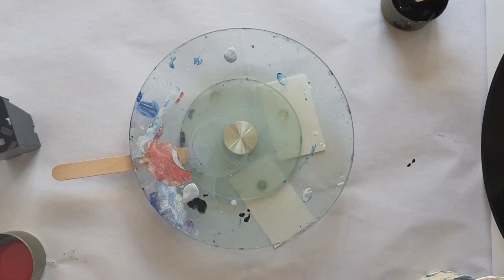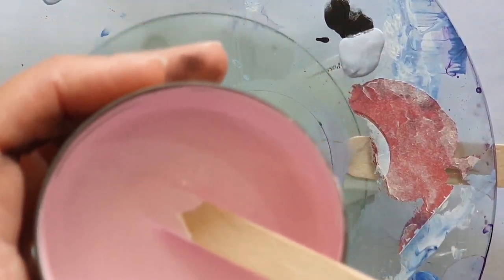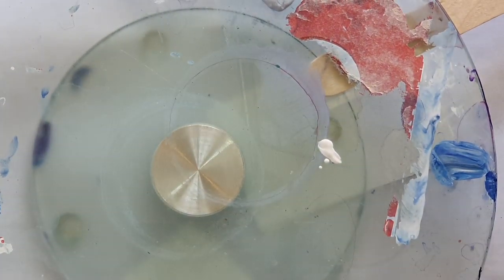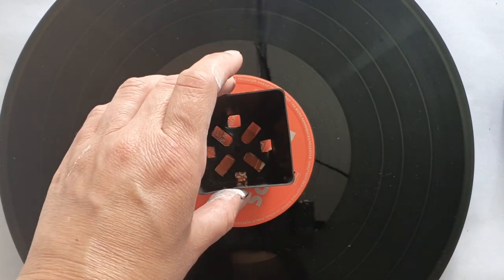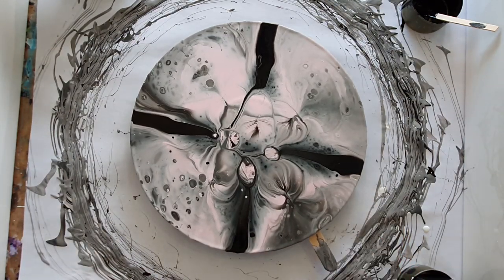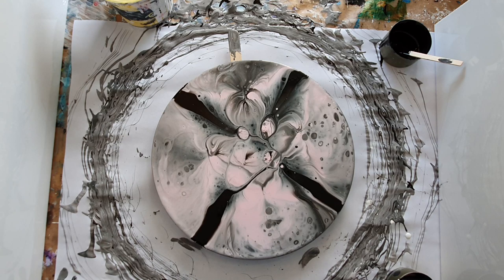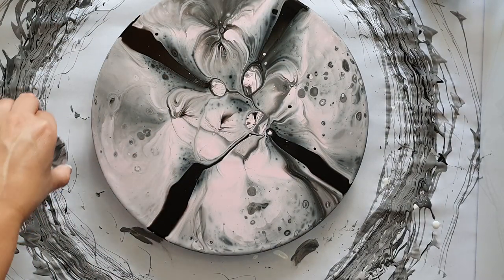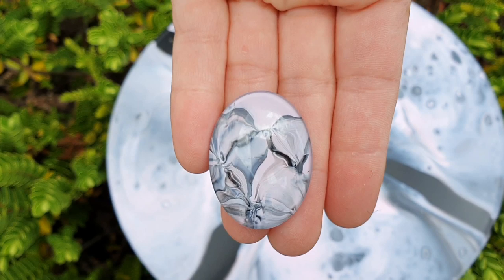596 Plant Pot Spin - Wow I love this even though its pink!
This is acrylic on a vinyl record using a small seedling pot and a lazy-susan.
I will also share how to use a spirit level to make sure your surface is flat so the paint is not going to run off one side.

20,000 Subscribers Free Webinar "How to price your work" find out more

5000 Subscribers Free Webinar "How to make money doing what you love" find out more

1000 Subscribers FREE webinar "Unleashing Your Creativity" recording is now available so register to receive the recordings